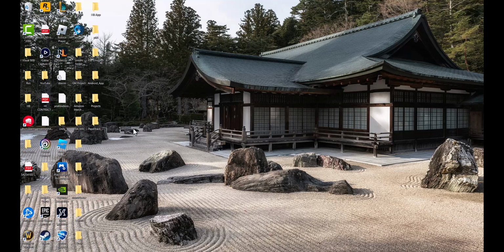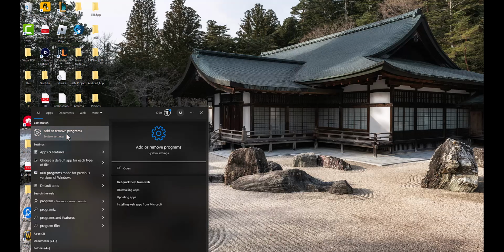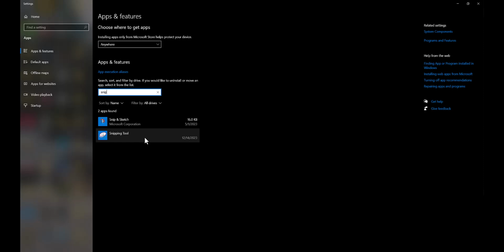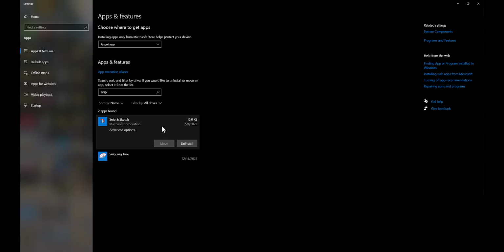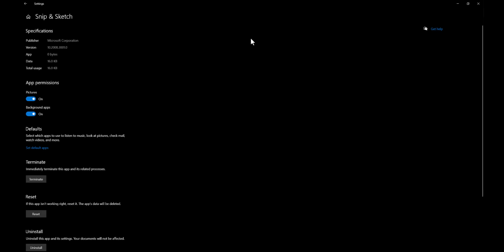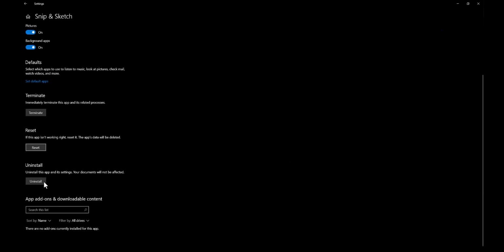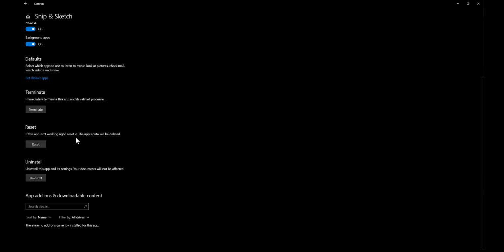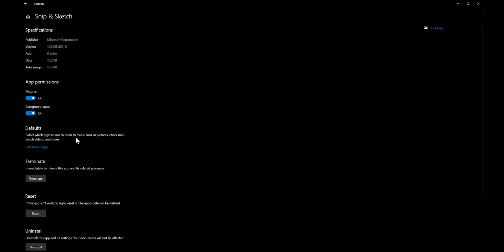How To Fix A Slow Snipping Tool Issue On Windows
In This Video, I Will Show How To Fix A Slow Snipping Tool Issue On Windows